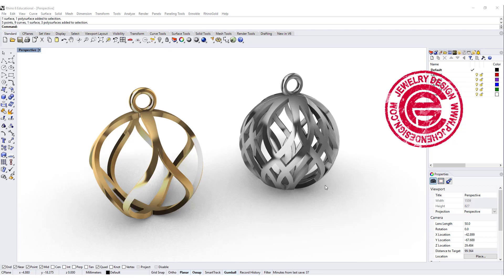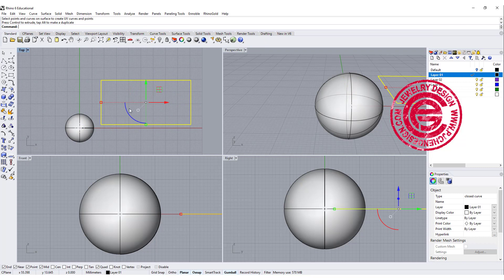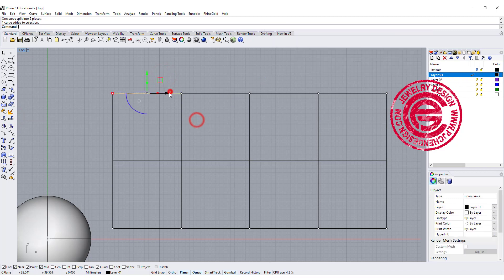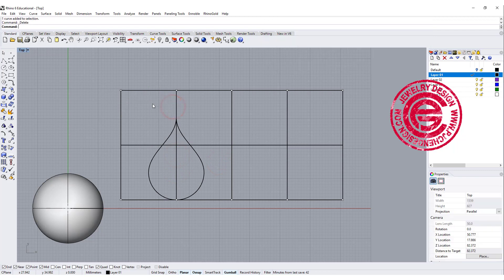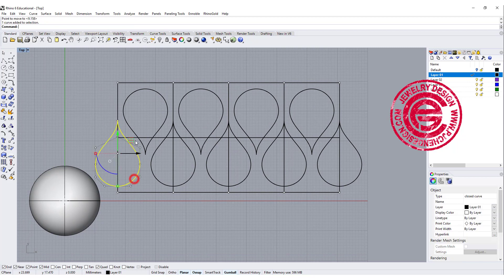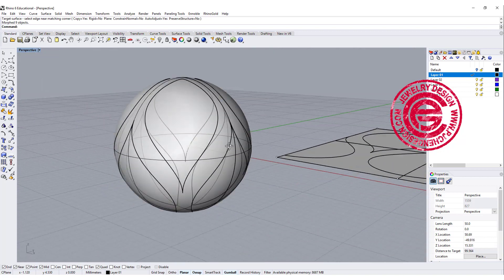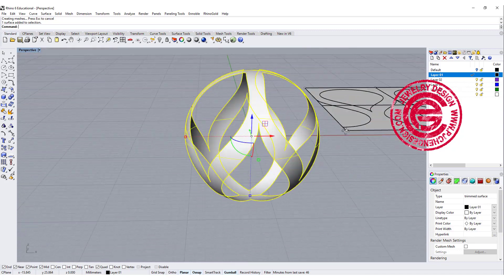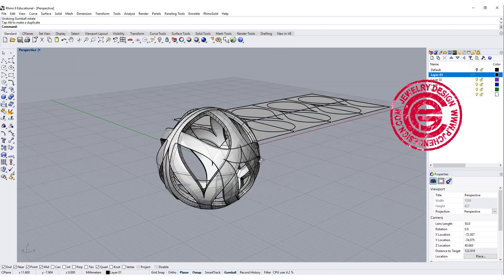How to Build a Wire Structure Bead Model in Rhino 6: Jewelry CAD Design Tutorial #78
In this tutorial, we will design a pattern for this wire structure bead in Rhino 6, and how to alter the elements to get various forms.